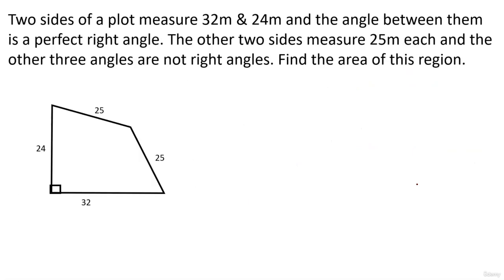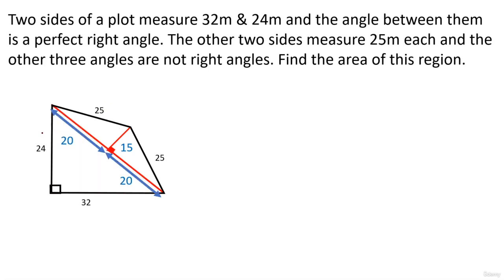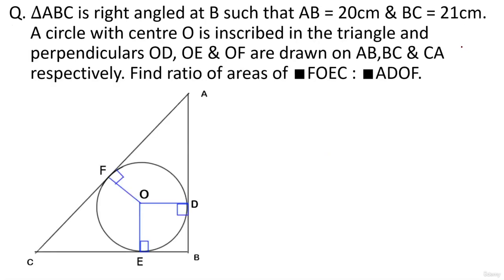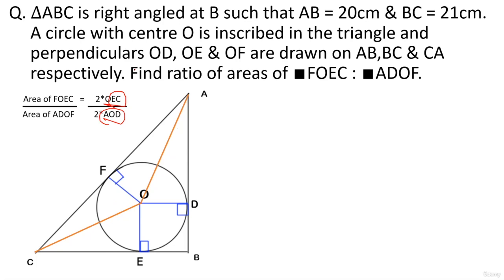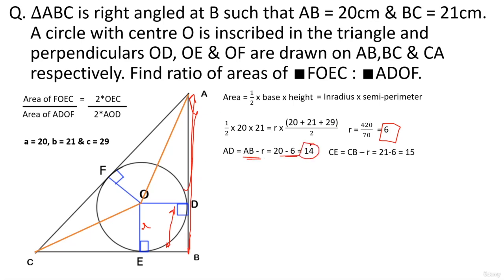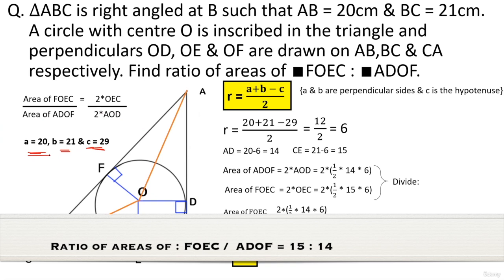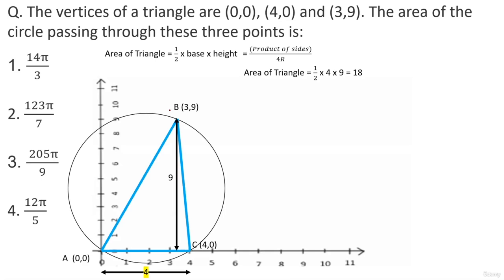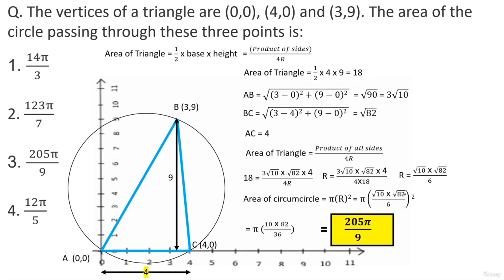CAT Prep | MBA Exam | CRT | Bank Exam | Lecture 175 | Area of Triangle 02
In this lecture, we will apply different methods of calculating the area of triangles to solve questions.